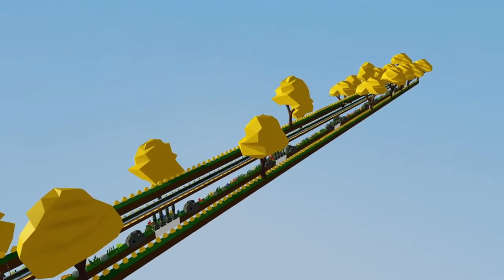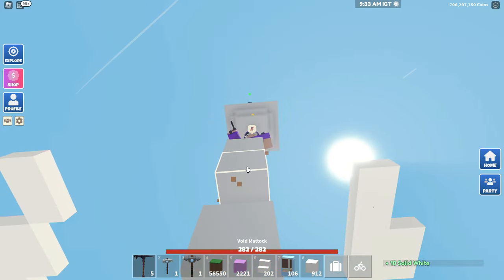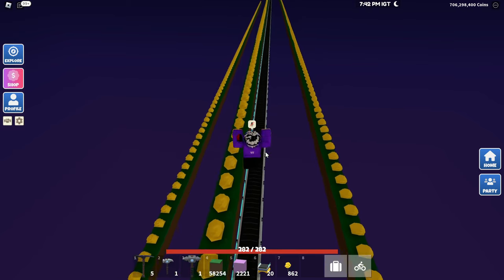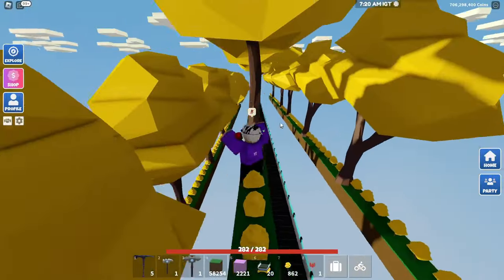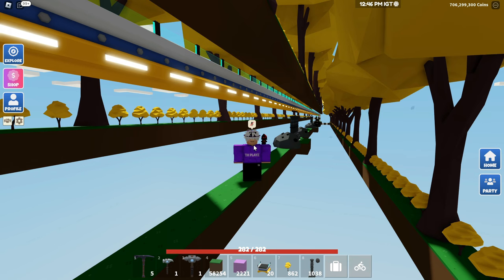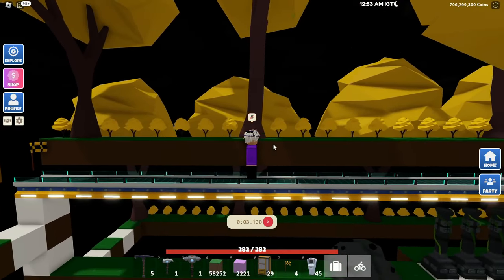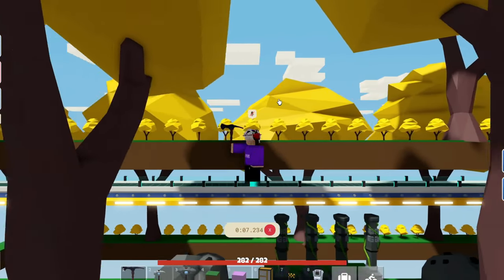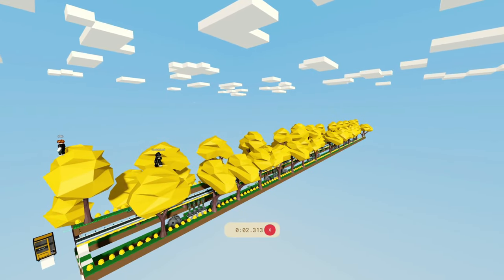This Farm Makes Me $20B A Day! (Roblox Islands)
"READ MORE"
🔵His discord server (everything about this farm is in this server)
-150 Tier 2 Conveyors
-450 Grass
-450 Hickory Saplings
-1 Spawn Block/Obby Flag
-1 Vending Machine
-1 Horse Spawn Egg (not needed but will make it more efficient)
-1 Void Mattock
-24 Stone totems
-54,888 Stone
-432 Green Gears
-96 Steel Rods
-24,588 Iron
-1,334,472 Coins

Information
If you are not level 99 Wood cutting and opal axe, you will need higher levels/more totems
For every group of totems (4 totems), 3 are level 20/0/0 and only 1 is 21/0/0
The first totem group should be 12 blocks away from spawn and rest have 24 blocks between each other
If the trees are not growing fast enough, you should make the farm longer
This farm is most effective with a horse, tomato soup and truffle pizza
This farm is not interchangeable with other types of wood
This farm Should be 150 Blocks long
At the end of the farm you should place a respawn block or have it down at void level